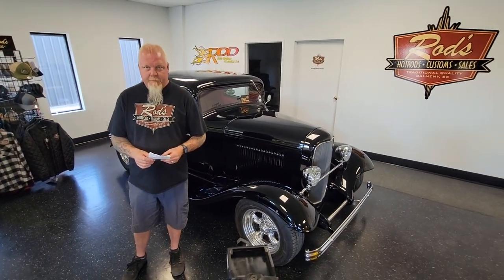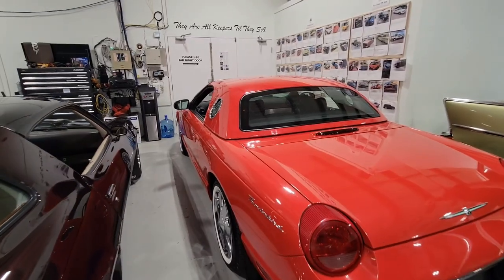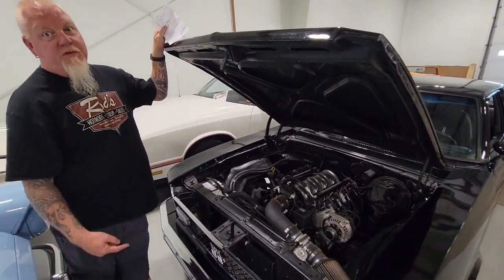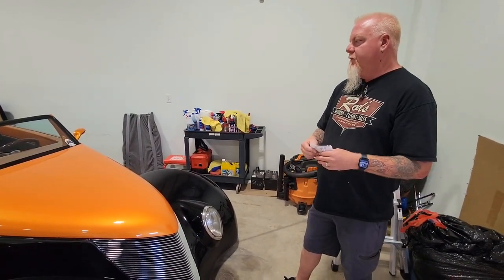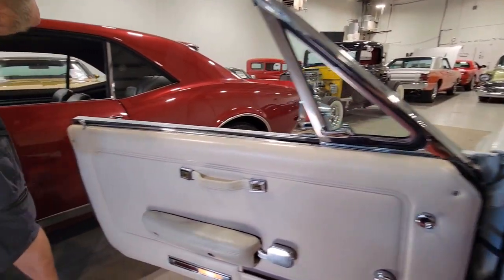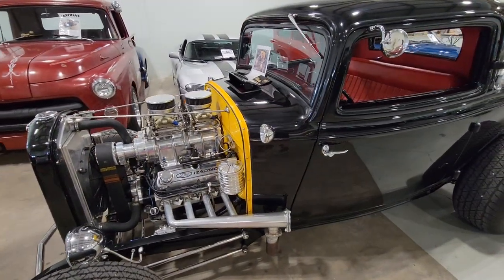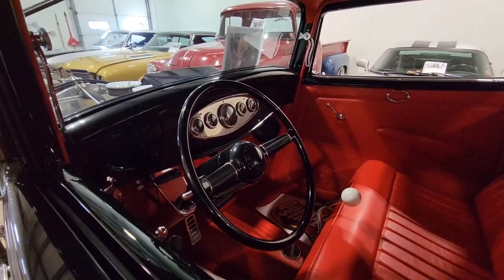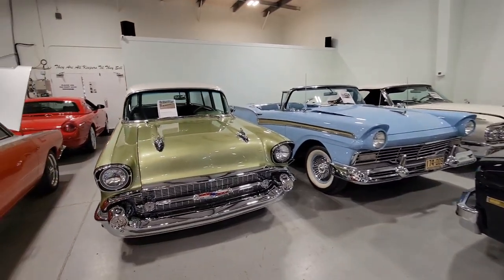Hot Rod Hangout July 26 2022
Time for this weeks visit to Rod's Hot Rods with Hot Rod Hangout, where Rod Deschner and I take a look at what is new. I was gone for a week's holiday, so there are over 16 cars that are new to the showroom! Today we take a look at 7 of them - A pair of '32 Fords, A Nova SS, A fantastic Mercury Cougar, a modern Thunderbird, a sweet Cabriolet Hot rod and a '57 Handyman Wagon! See something you like? Find all the details at rodshotrods.ca